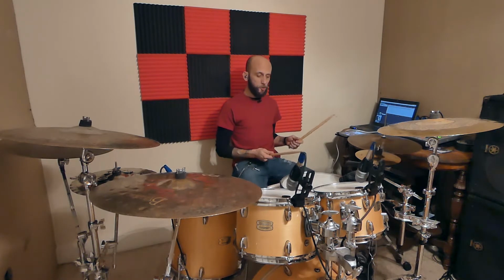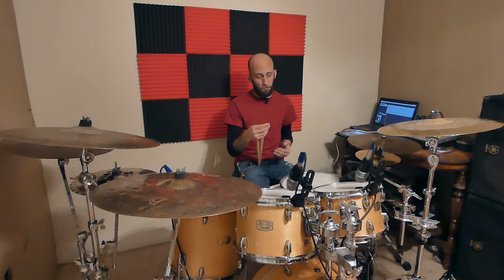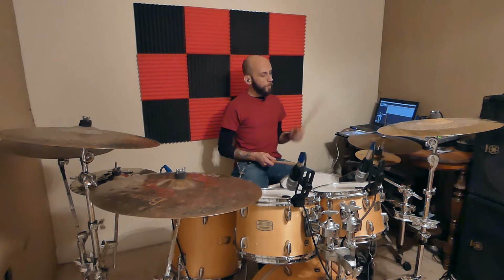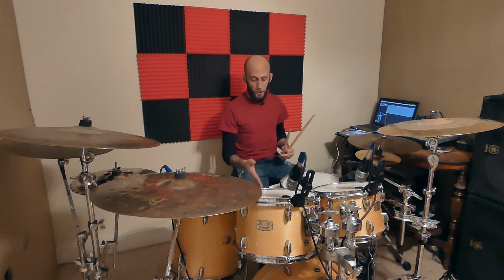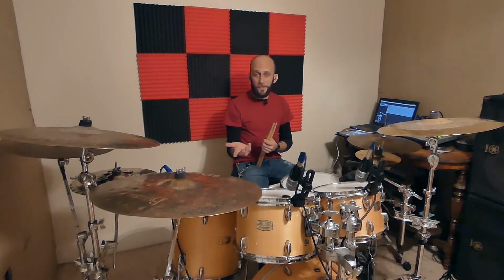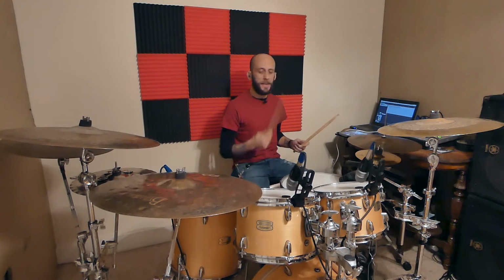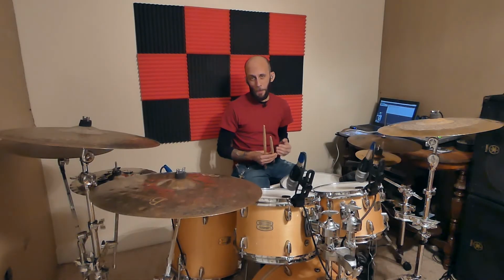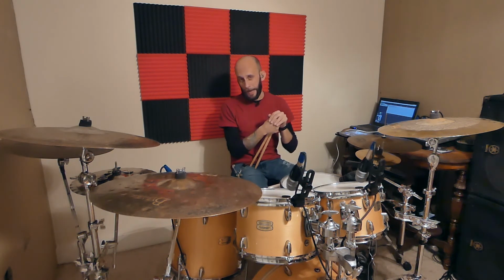Open Handed Drumming - Drum Lesson with Chris Langan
"Open" up so many drumming possibilities! In this lesson, we will discuss how to play open handed.

On my Youtube Channel, you can find more Drum Covers, Drum Lessons, Gear Reviews, and Song Breakdowns.